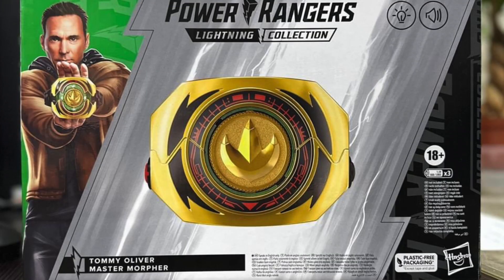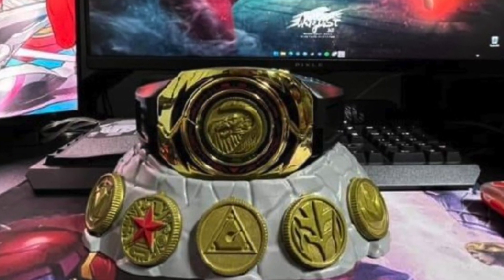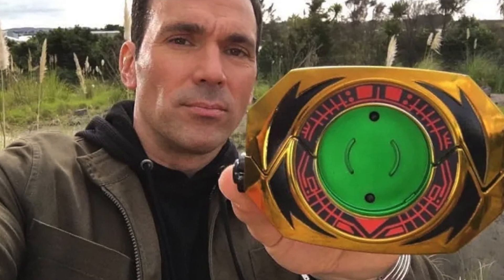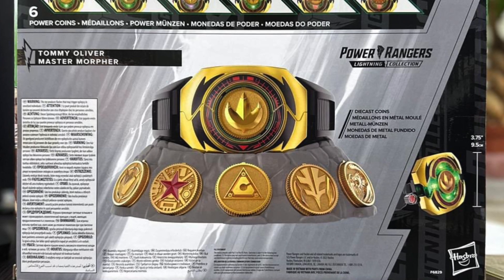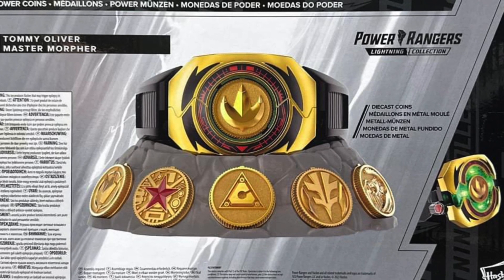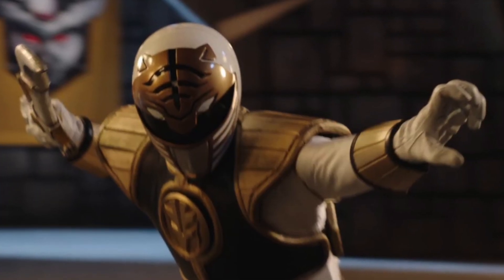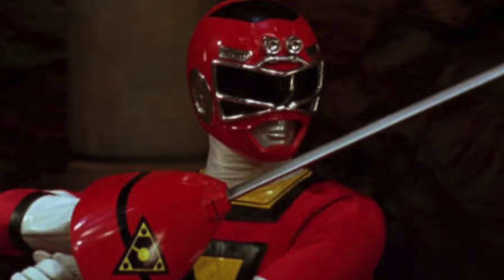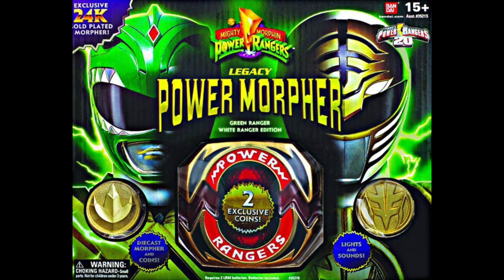Power Rangers Tommy Oliver Master Morpher Revealed | First Look & Thoughts on Sounds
The Lightning Collection Tommy Oliver Master Morpher has finally been revealed! Thank God, we are no longer nothing but a cheap copy. I give my first thoughts on the look of it and the very strange sounds it includes from JDF's voice over.